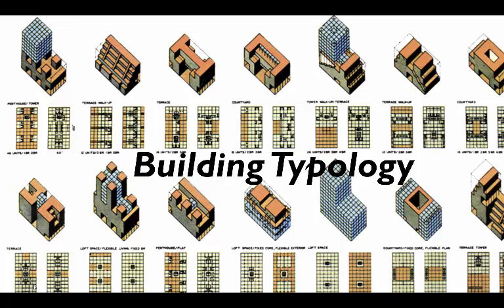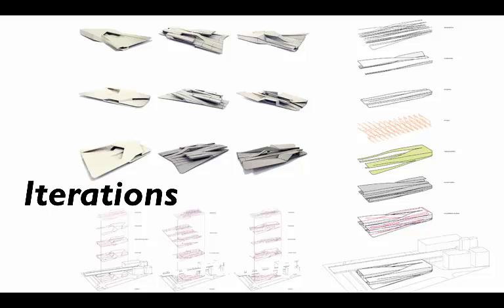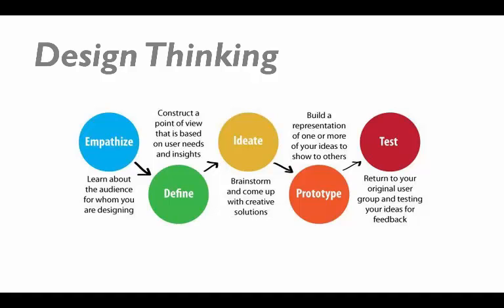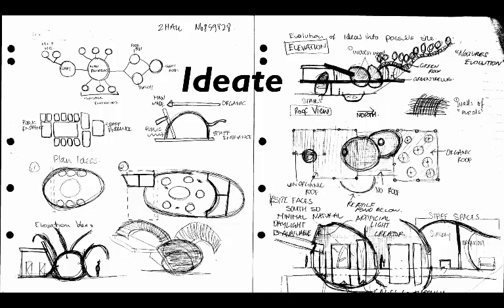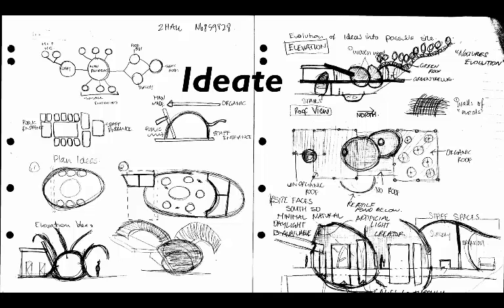ARCH 1311 Lecture 12 - Video #2: Design Thinking